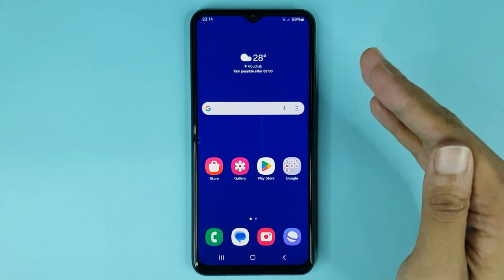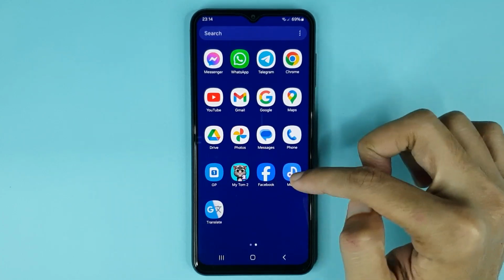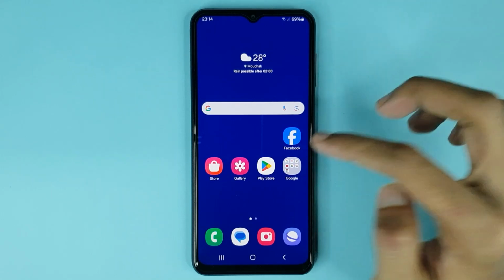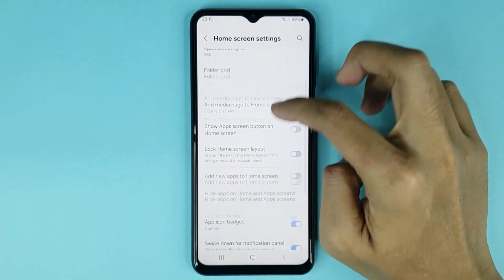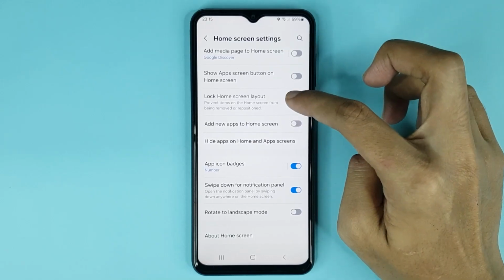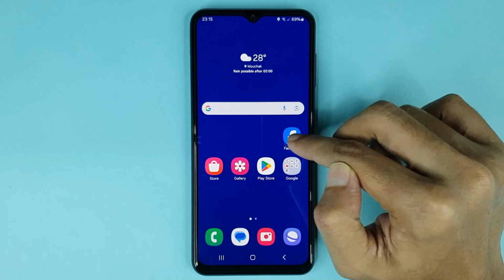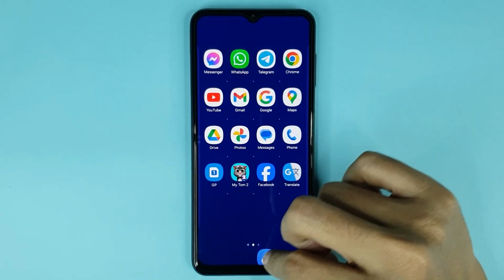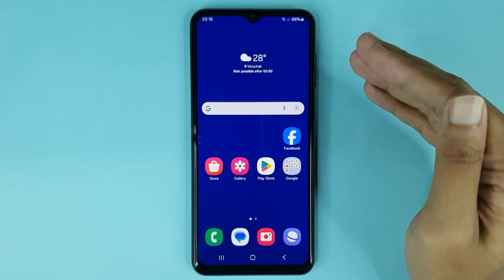How to Lock Home Screen Layout on Android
A quick guide to lock home screen layout in your Android phone.